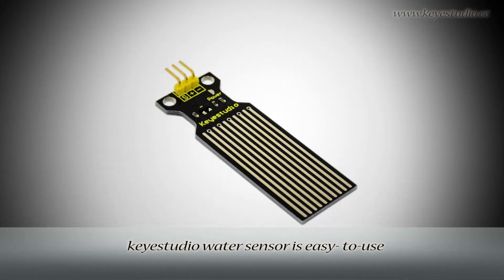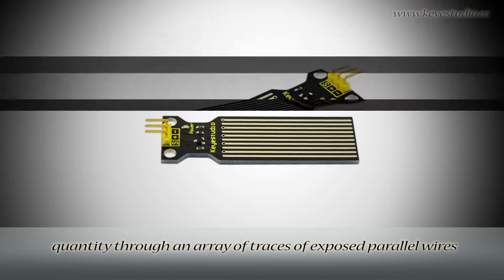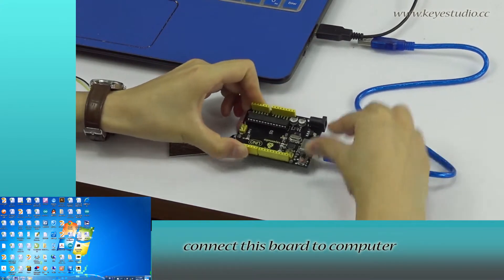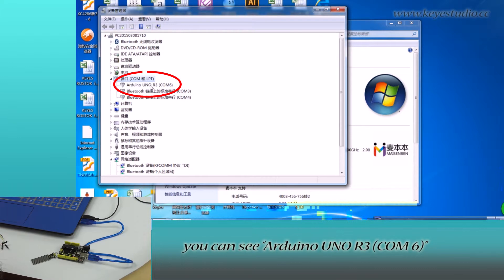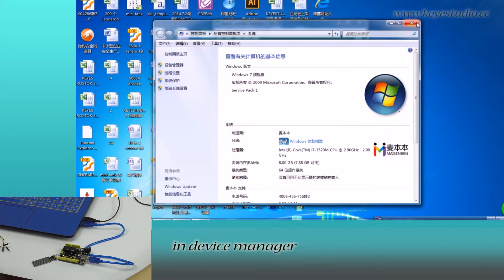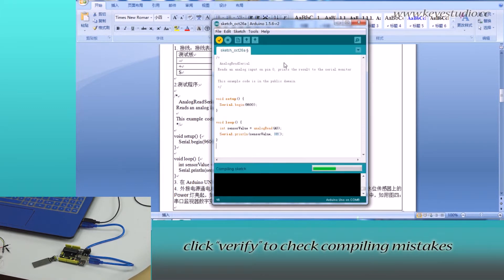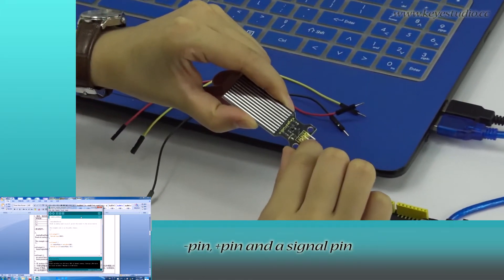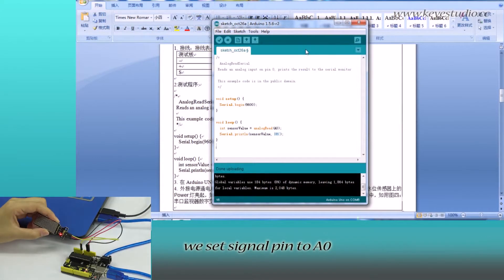ks0048 keyestudio Water Sensor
Our water sensor is an easy- to-use, portable and cost-effective one and is designed for identifying and detecting water level and water drop. This sensor measures the volume of water drop and water quantity through an array of traces of exposed parallel wires. Compared with its competitors, this sensor is smaller and smarter.